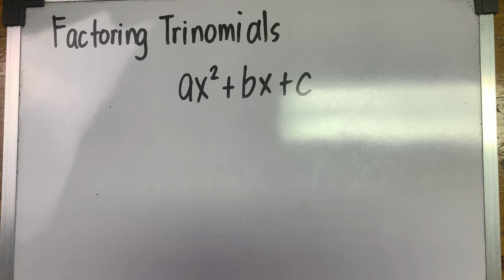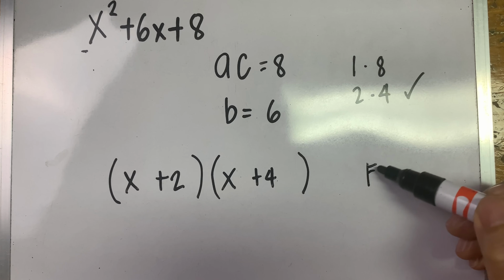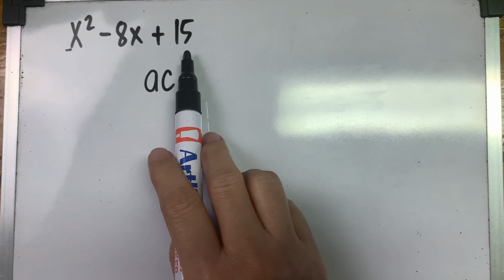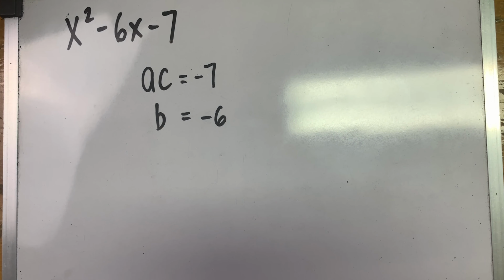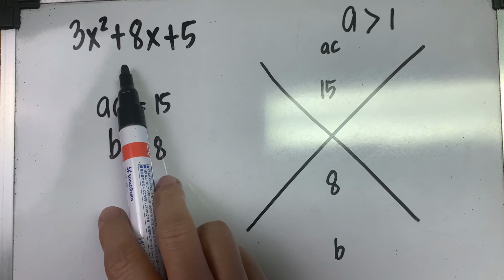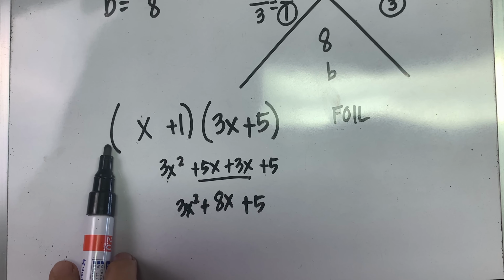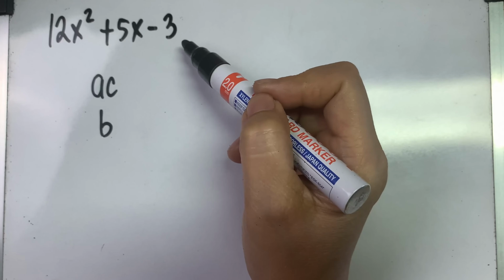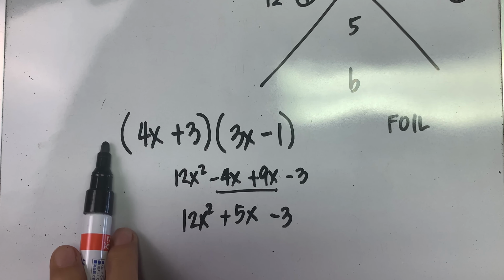Factoring Trinomials (Easy Steps) (Taglish) by Bright Tutorials